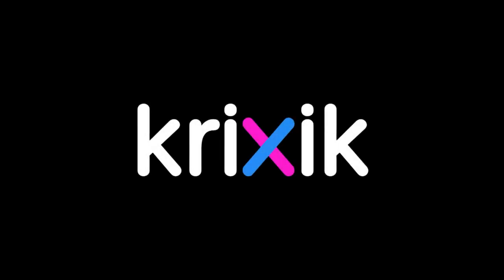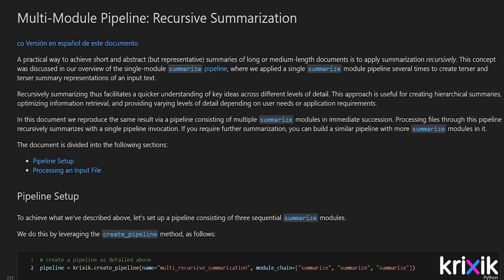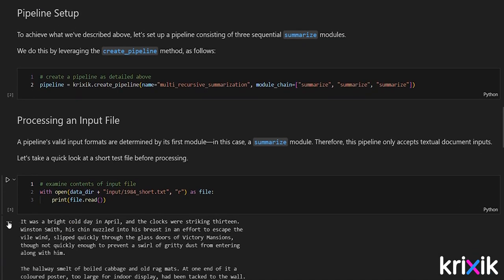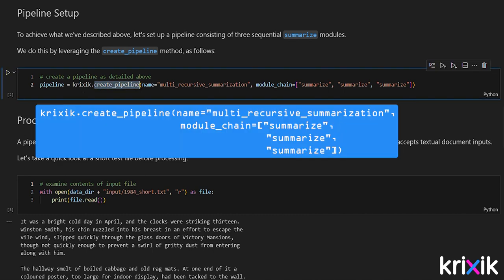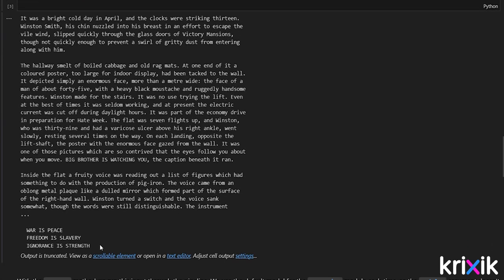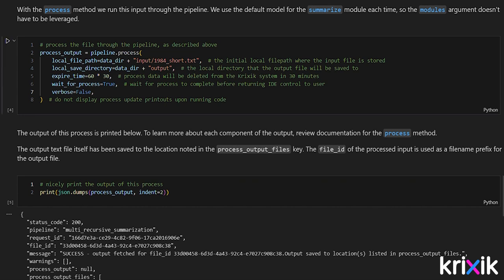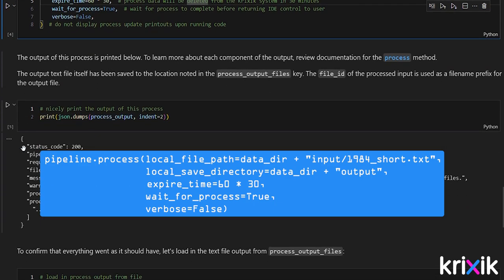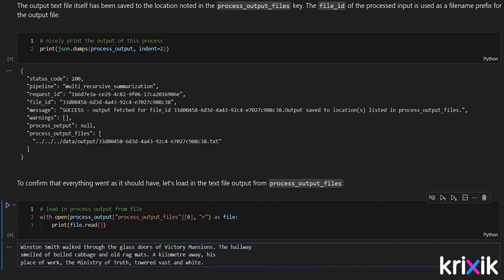Recursive Summarization - Krixik Multi-Module Pipeline Example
0:00 - Intro
0:10 - Pipeline context
0:58 - Creating your pipeline
1:28 - Processing a file through your pipeline (and model detail)
2:43 - Additional observations on recursive summarization
2:59 - Outro